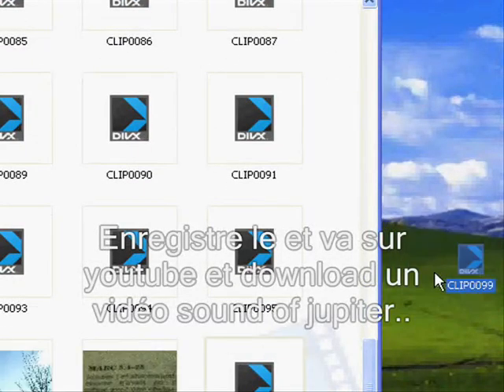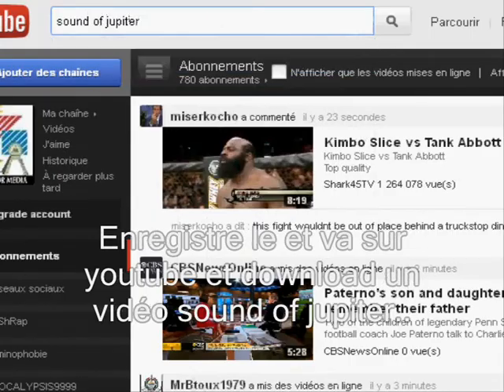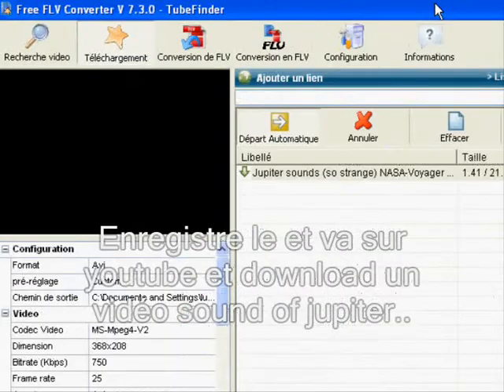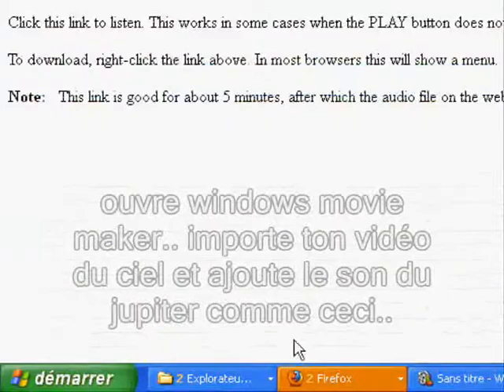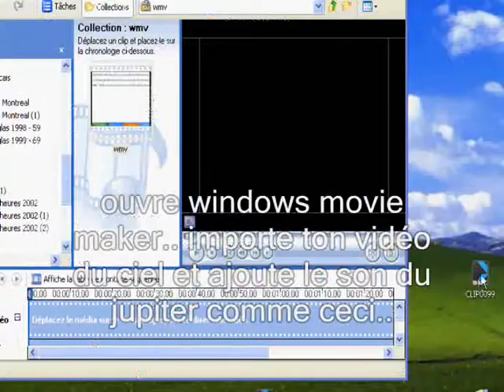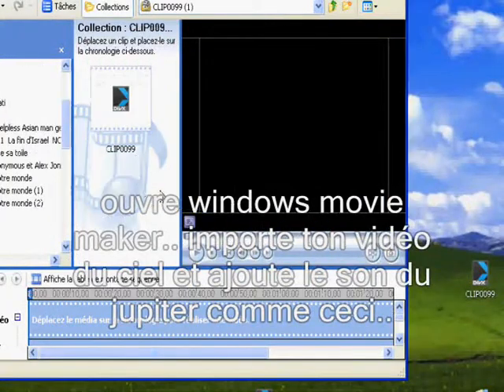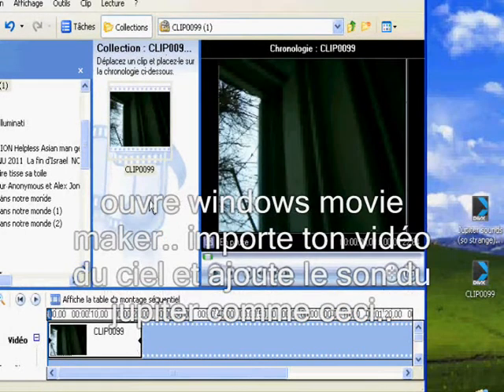How to make a strange sound in the sky fake video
Le but de mon vidéo est uniquement de vous montrer à quel point il est une chose facile de berner les plus naif avec une très simple illusion..